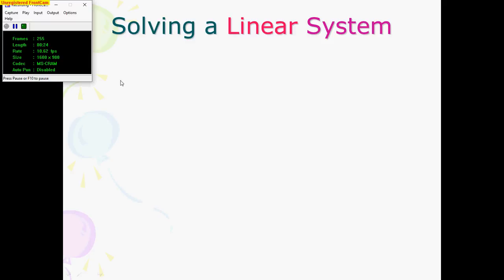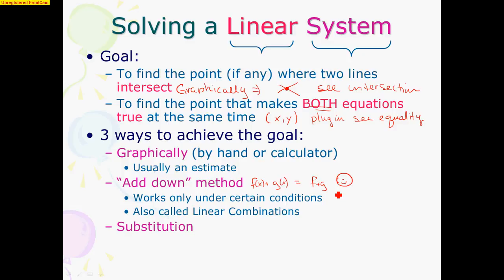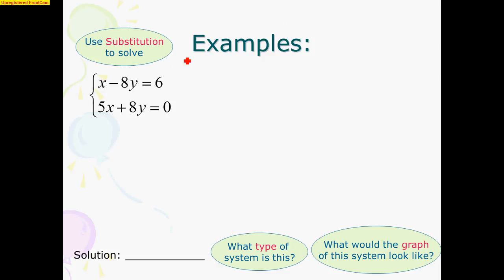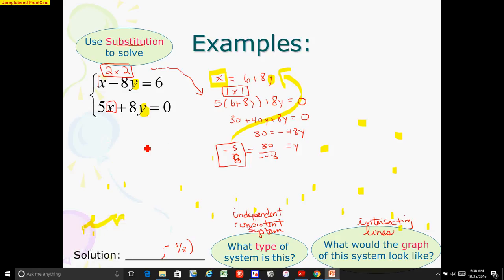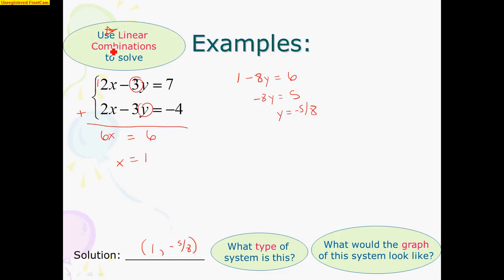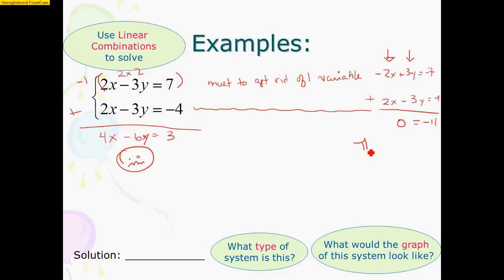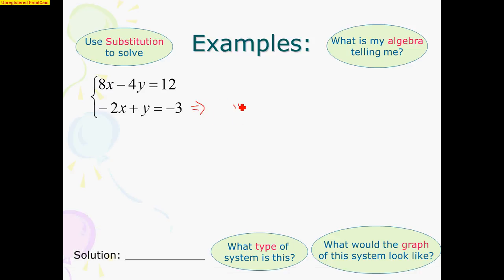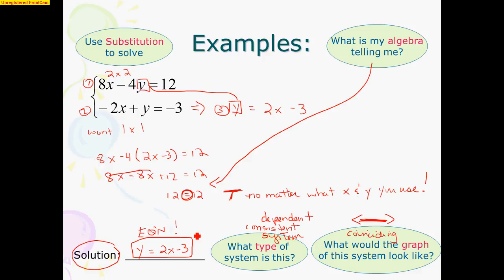AAF 2x2 Linear Systems